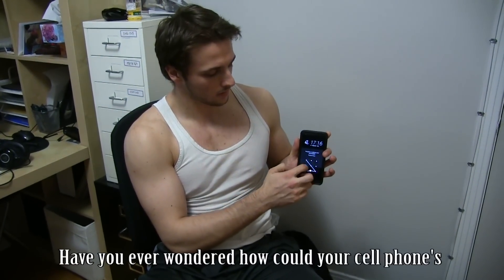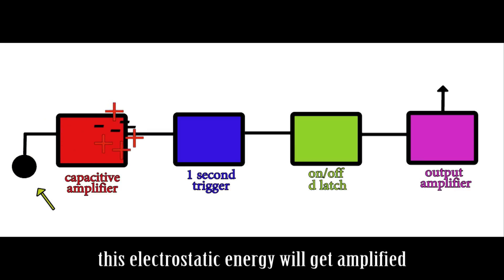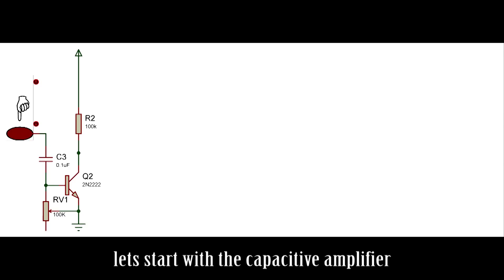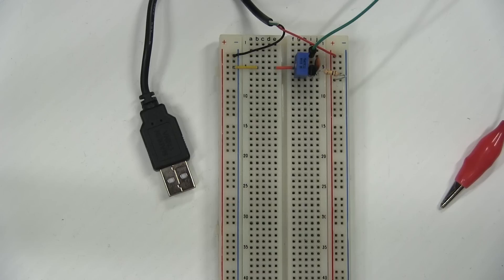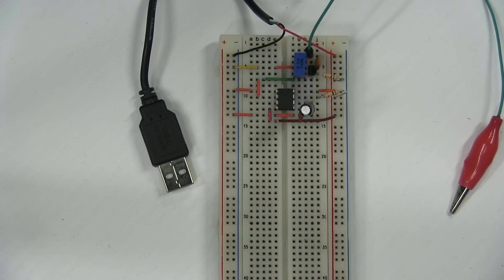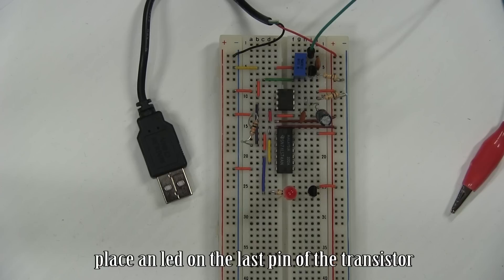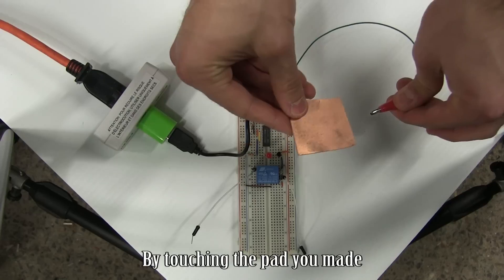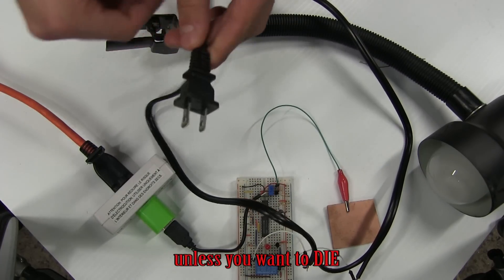[D.I.Y.] How To Make a Single Contact Touch ON Touch OFF Capacitive Sensor Switch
-This tutorial is for all the people that have a basic knowledge in electronics and are wondering how could a touch-on touch-off switch works.
-In this video, I'm showing you how to build a complete capacitive sensor to turn on and off a light bulb
-I've added subtitles so you guys could understand my english properly
-If you guys have any questions, comment in the section below and I will answer as soon as possible :)

SITE: diyordie.co

COMPONENTS:

First bloc
-USB charger and usb cable
-Touch pad
-0.1uf capacitor
-100K pot
-2n2222 transistor
-100k resistor

Second bloc
-100k resistor
-ne555 timer chip
-10uf capacitor
-0.1uf capacitor

Third bloc
-10k resistor
-7474 D latch

Fourth bloc
-2n2222 transistor
-180 ohm resistor
-red led
-330 ohm resistor
-1n4001 diode
-5v relay

Vous pouvez utiliser librement cette chanson et monétiser votre vidéo, mais vous devez inclure ce qui suit dans la description de la vidéo :